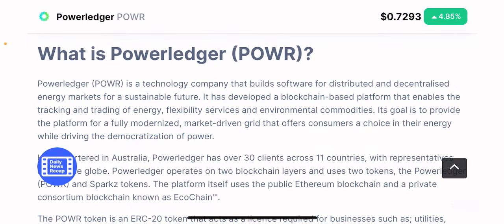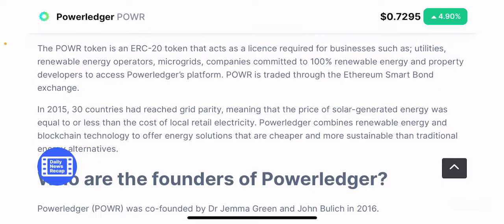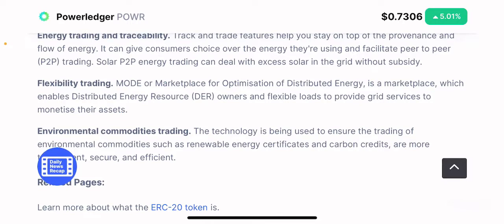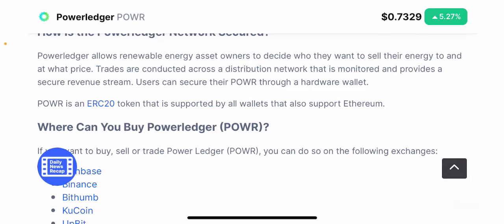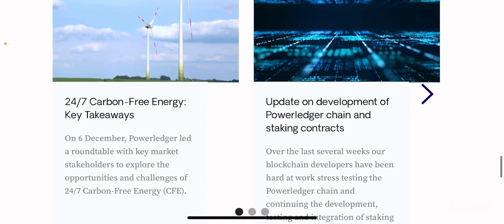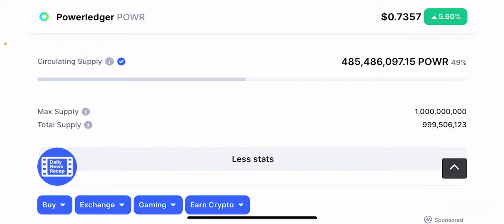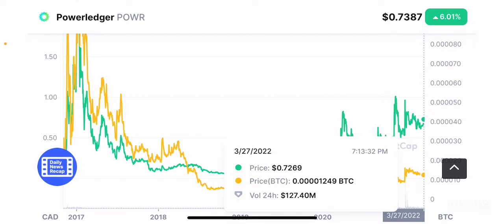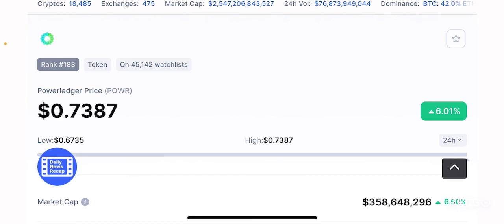Is Powerledger ($POWR) Going To Be More Relevant Project Than Ever Before?? It’s Listed On Gate.io!!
Create a Gate.io account by using this to get a 30% rebate on your trading fees! Plus get access to crypto gems before they reach 50 to 100X in value!!!

My thoughts on $POWR.